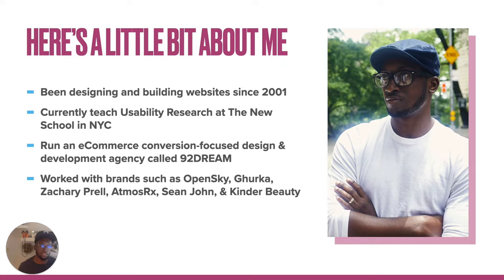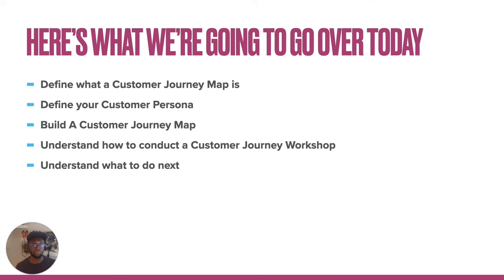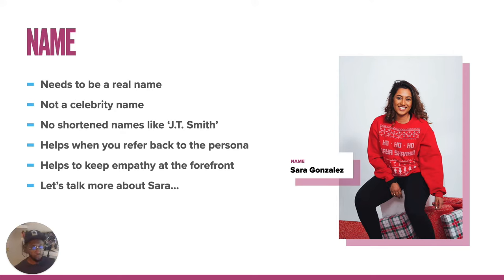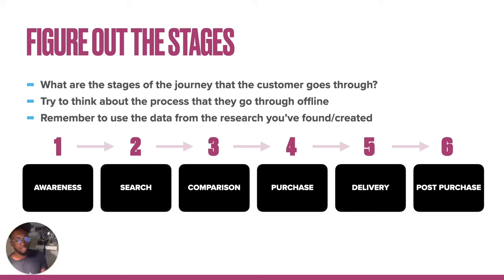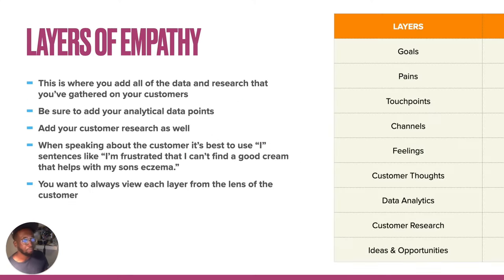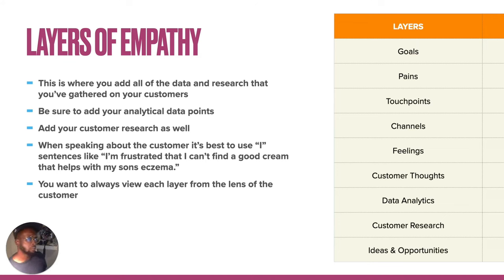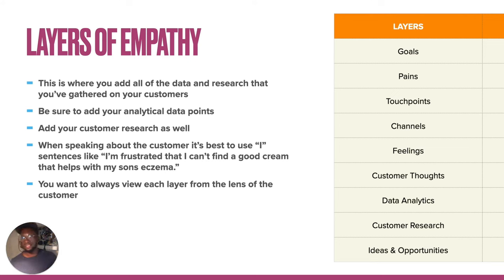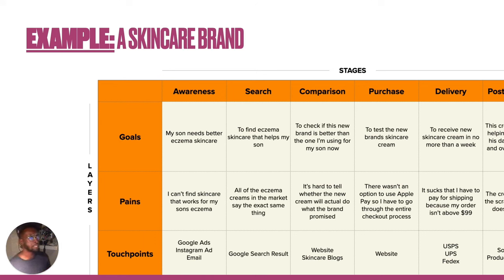How to build a customer journey map with Anthony Wallace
Creating a customer journey map can help stakeholders better understand the customer’s experience, and helps ensure that all stakeholders are working towards the same goal. It can also help identify potential areas of improvement, and provide insights into how customers interact with your product, service, or organization.

Chapters
0:00 - Introduction
1:22 - Agenda
1:45 - What is a customer journey map?
2:43. - Define your customer persona
8:55 - Build your customer journey map
12:49 - Figure out the stages
15:49 - Layers of empathy
19:09 - Example: A skincare brand
19:43 - Pull it all in action
20:57 - Recap